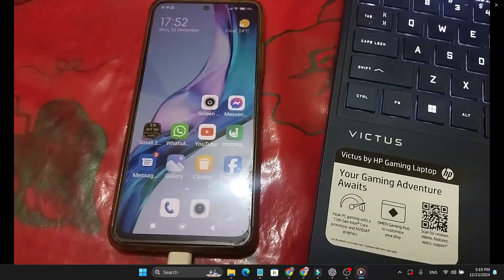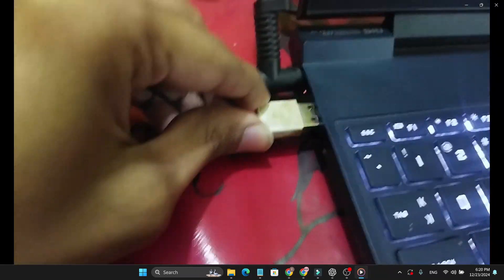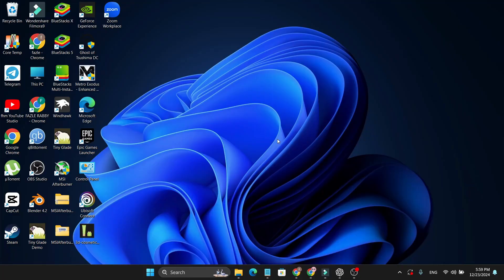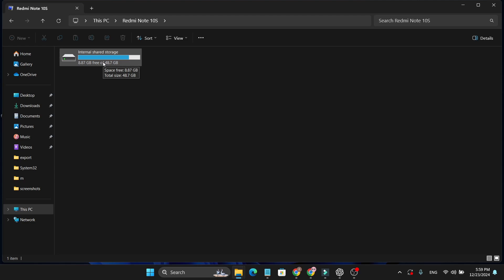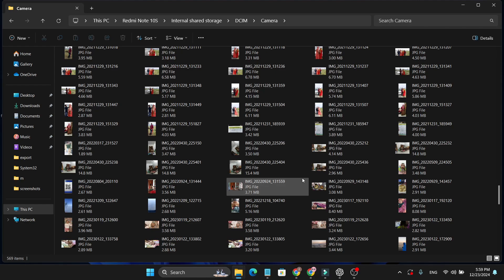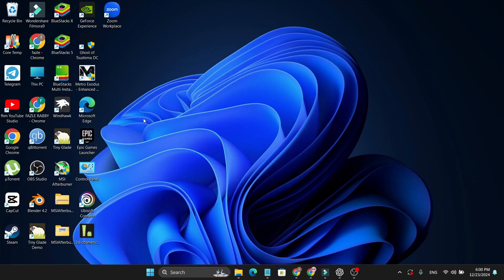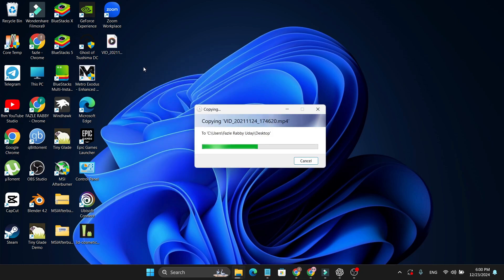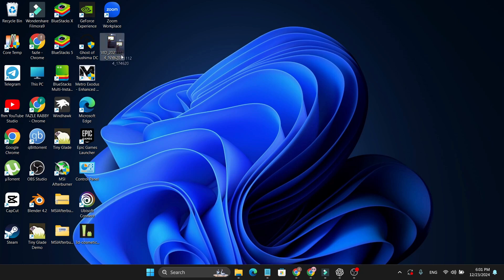How to Transfer Photos or Videos from Android to Laptop PC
How To Transfer Photos videos From Android To PC & Laptop
A quick tutorial video on, how to transfer files or photos from your Android phone to your Windows laptop or desktop PC. Transfer photos from mobile to laptop.

how to transfer photos from mobile to laptop,
how to transfer photos from iphone to laptop,
how to transfer photos from android to laptop,
how to transfer files from mobile to laptop,
mobile to laptop file transfer